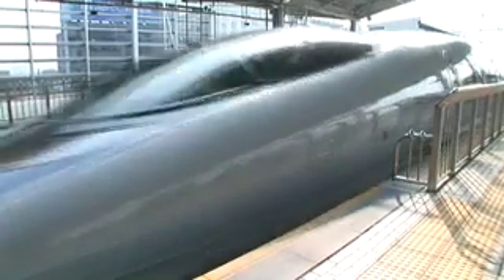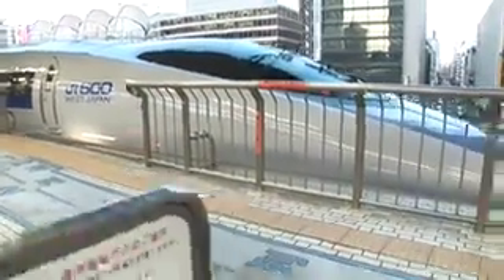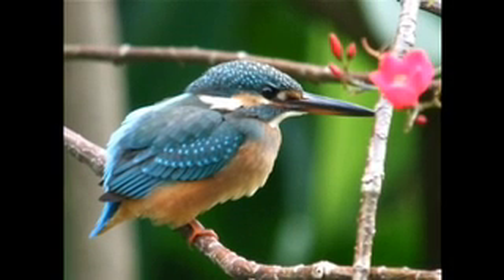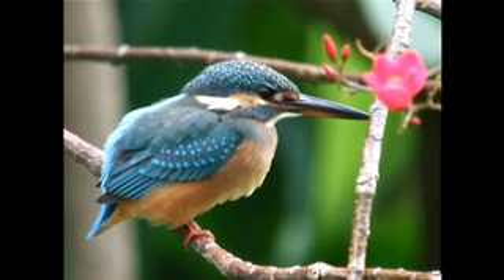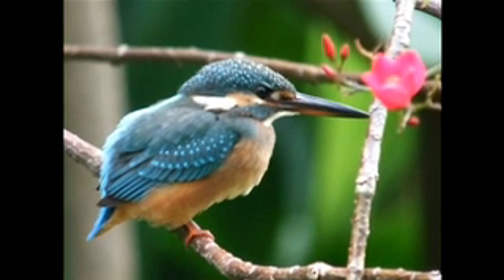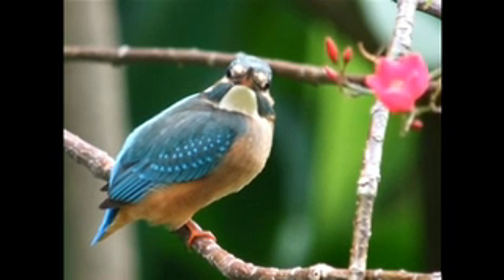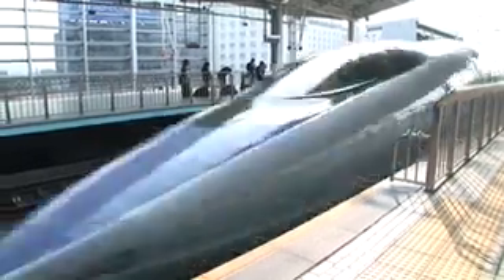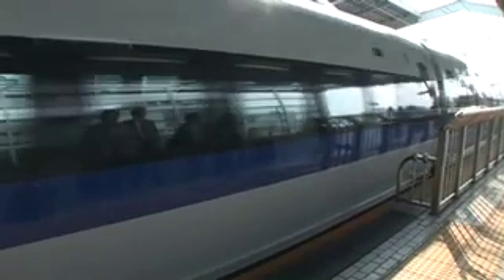WAS IT DESIGNED ?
How the engineers of Japan solve a no small problem with the bullet train, copying the design of a bird.